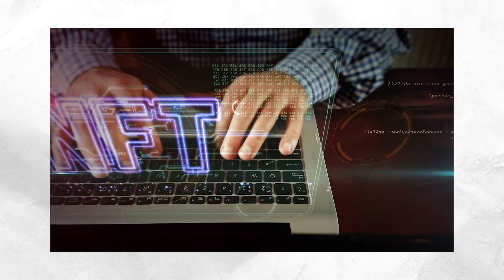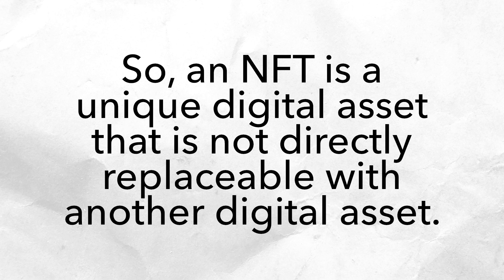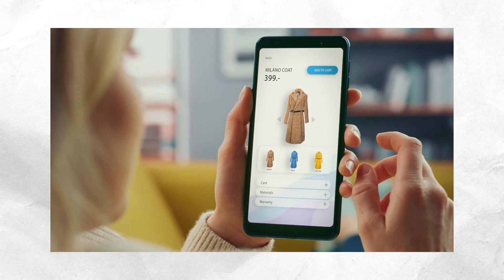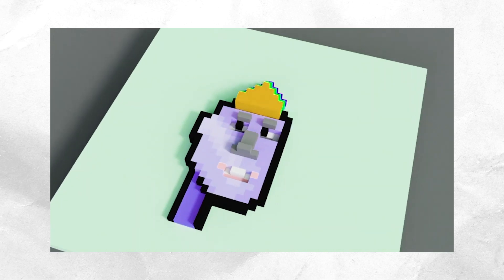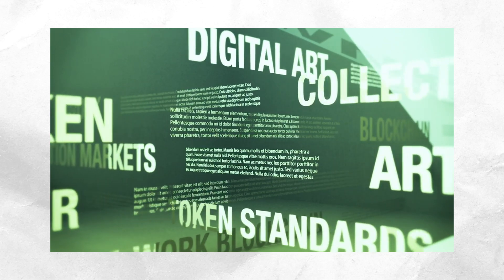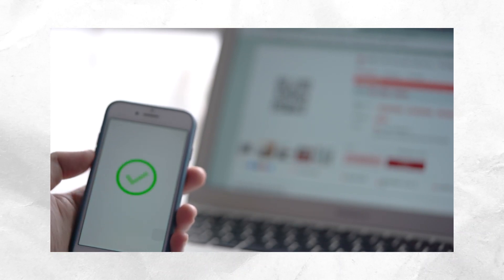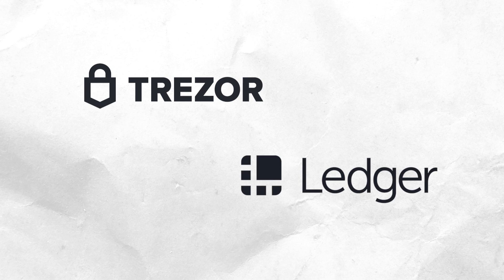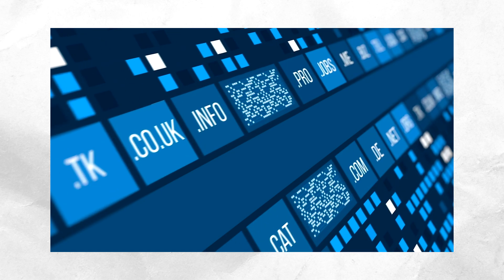NFTs Explained and Real World Uses!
To get our FREE investing starter kit (with 5 stocks!) go

NFTs are considered to be a fad among seasoned investors, but the truth is that there are real world uses for NFTs aside from just being digital forms of art. NFTs can exist to replace many of the nuisance items we use in our everyday lives. Not only can it replace them, it can do it smarter, quicker, and more efficiently than the tools of old. If you want to know how, listen to Kate Pryzlepa explain the basics of NFTs!